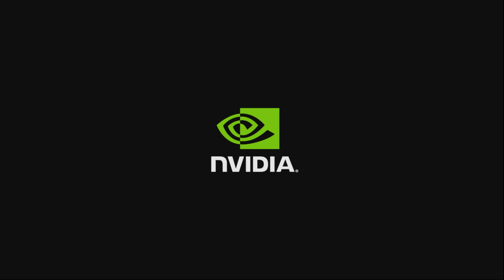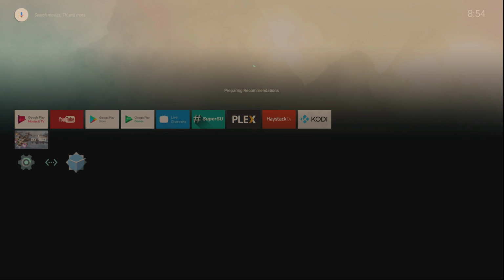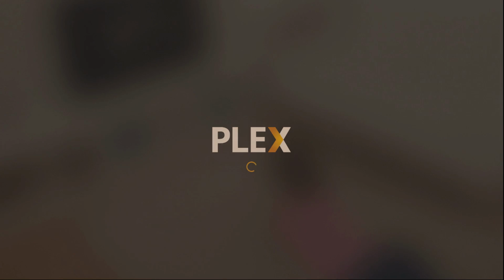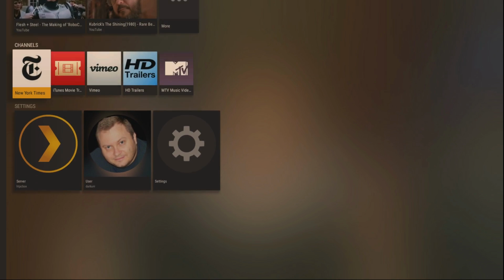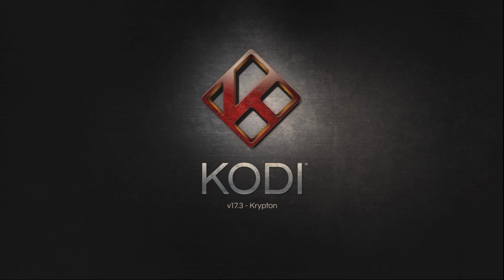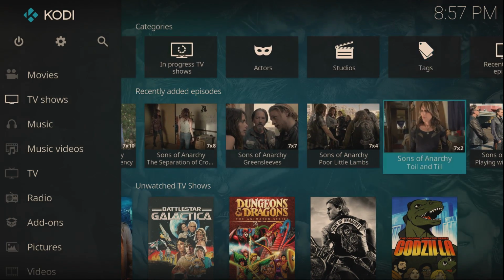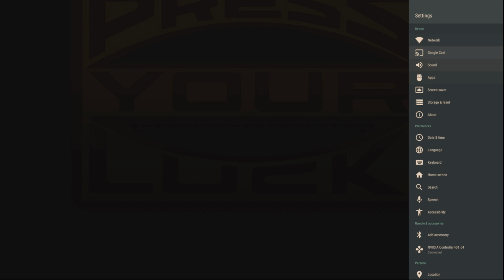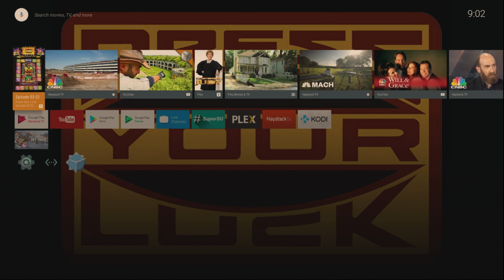LineageOS Custom Rom on Shield Android TV (2015)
A custom Android TV based rom for Shield TV.  If you're looking to nuke all the NVidia stuff off your Shield TV (dunno why) and still have Android TV - then this is probably your only custom rom option.